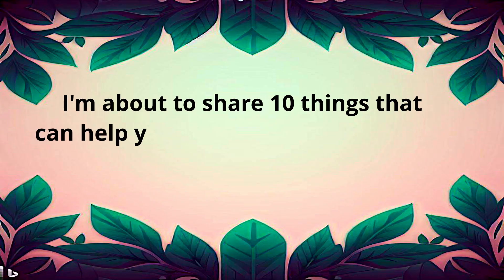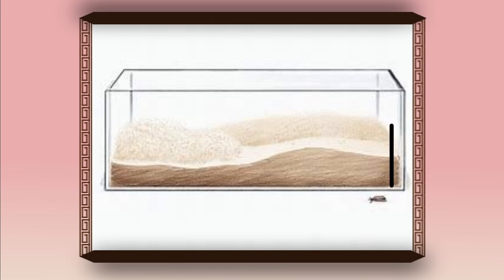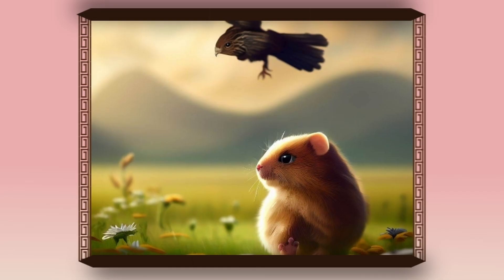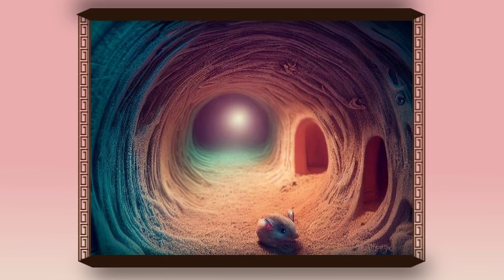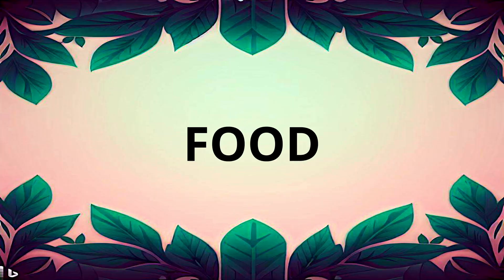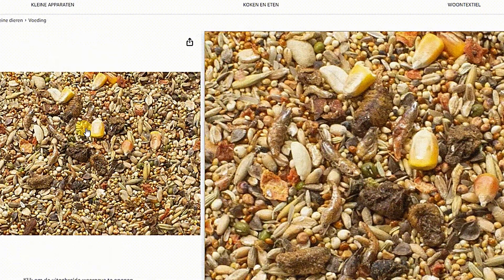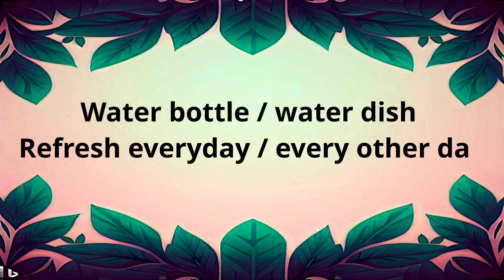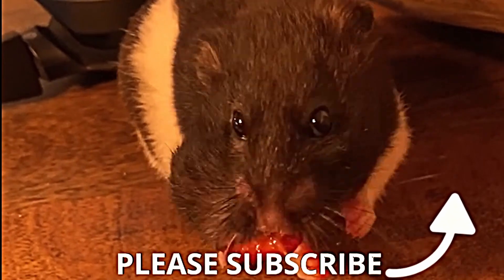🐹the ULTIMATE hamster CARE guide in TWO MINUTES⏱️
I explain 10 things you should know about hamster care in this video.
Let me know what you are going to improve in the comments!
0:00 INTRO
0:10 ENCLOSURE SIZE
0:18 BEDDING DEPTH
0:25 HAMSTER WHEEL SIZE
0:34 HIDES
0:48 SANDBATH
1:04 SPRAYS FOR FORAGING
1:10 HAMSTER FOOD/DIET
1:29 WATER
1:37 SHEWS
1:45 TUBES AND BRANCHES
1:55 OUTRO/SUBSCRIBE